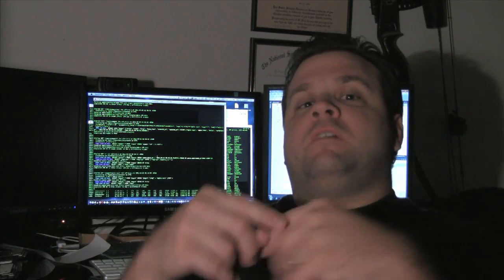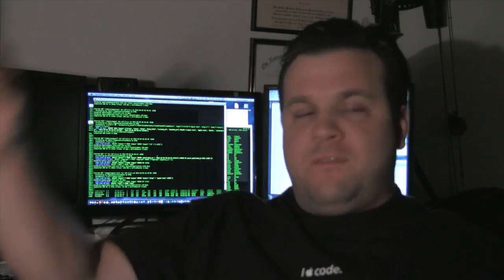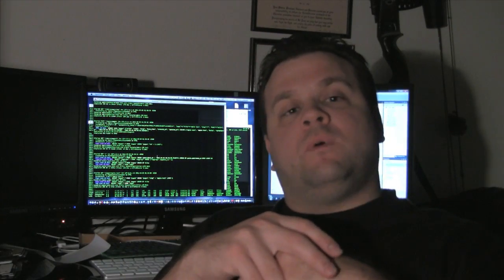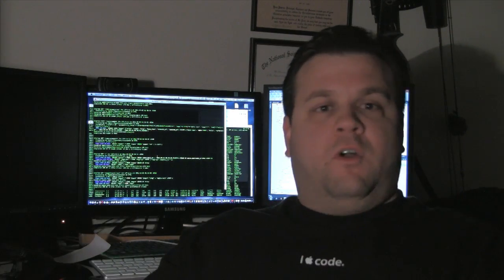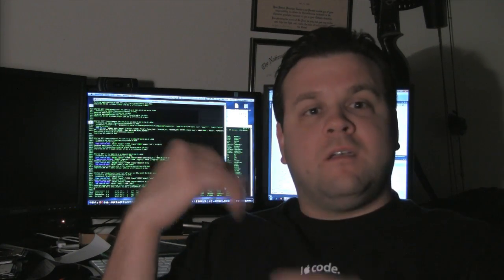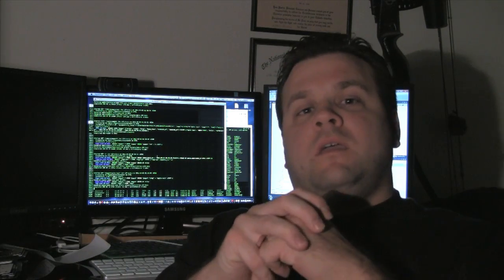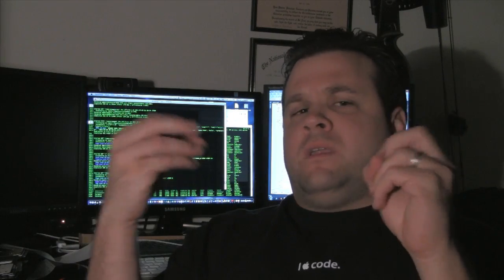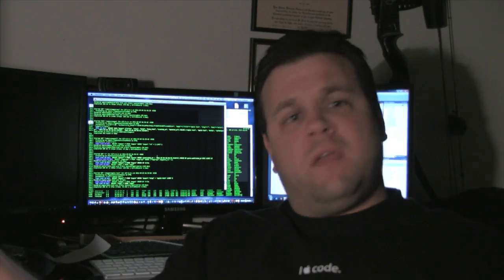a bit on Airdrop WWDC 2011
OSX Lion has a new feature, airdrop.  It is a wifi direct peer-to-peer file sharing which is nothing like drop